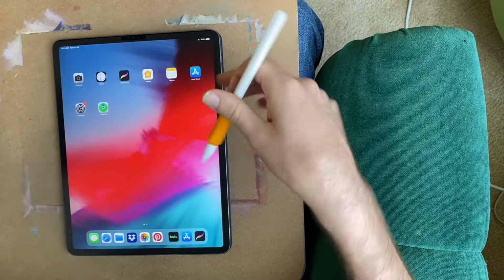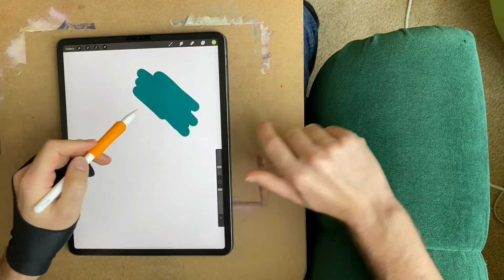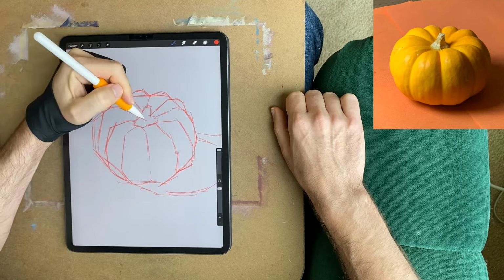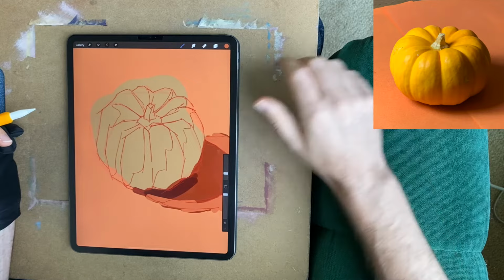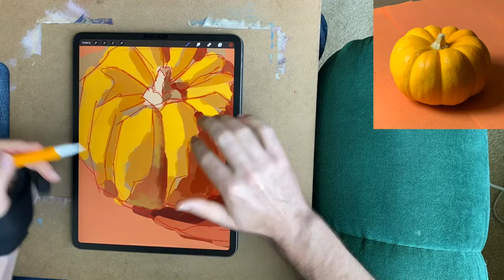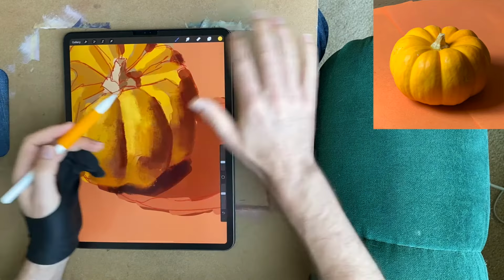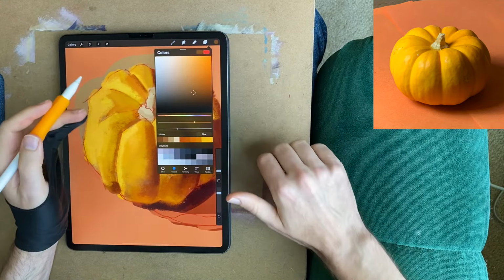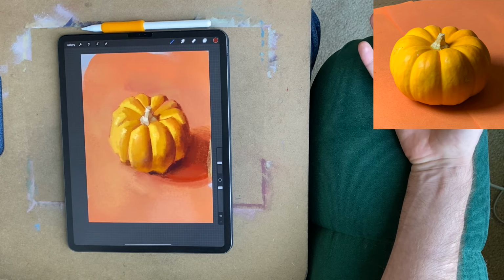Intro To iPad Art - Starting With Digital Painting on Procreate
In this video, I introduce you to painting on the iPad!

I'll talk about the benefits of digital painting (even for traditional painters!), walk you through how to use the app Procreate, and paint a still life using the app.